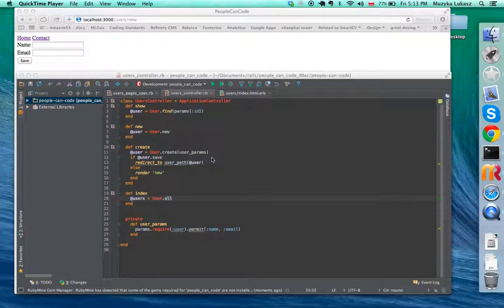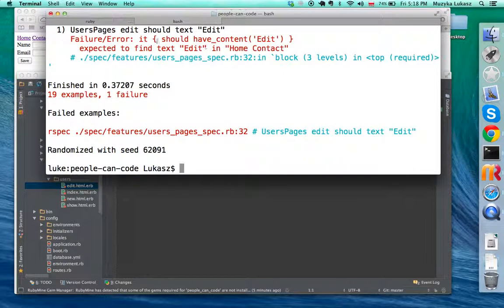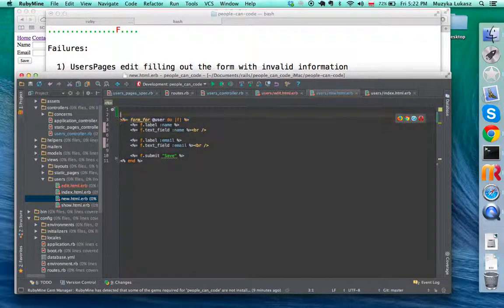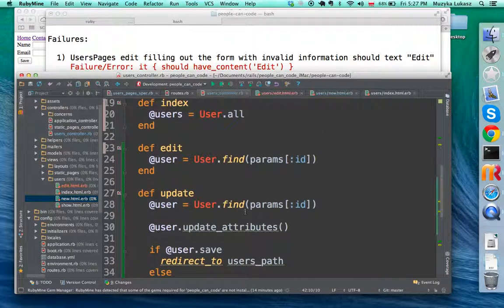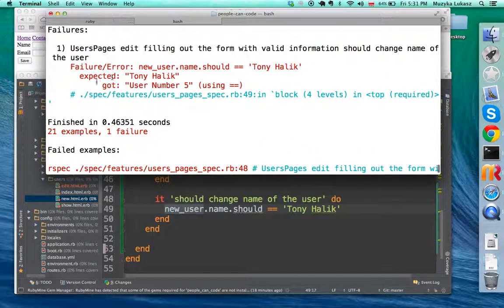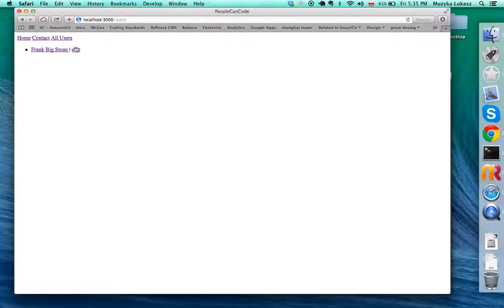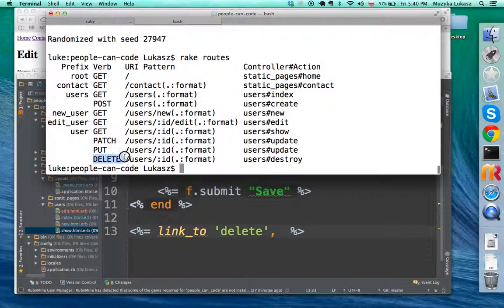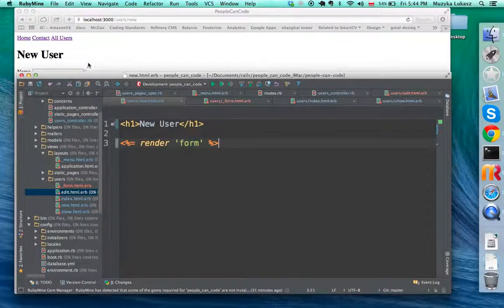Lesson 5 Part 2 How to Edit Update and Delete Records with user interface in Ruby on Rails